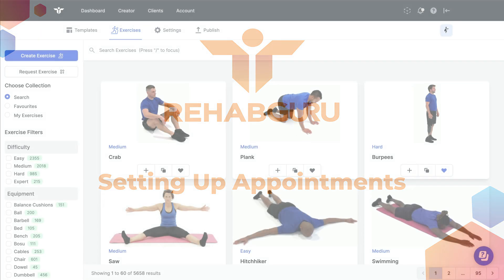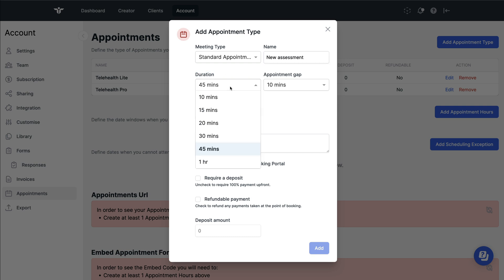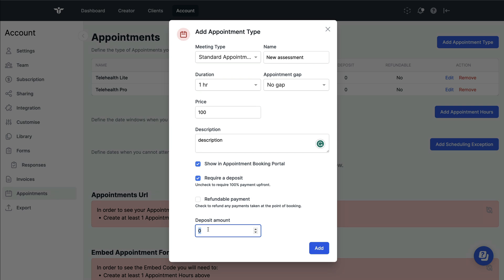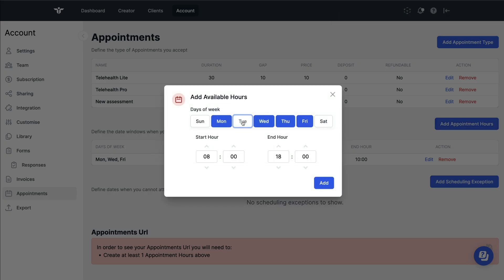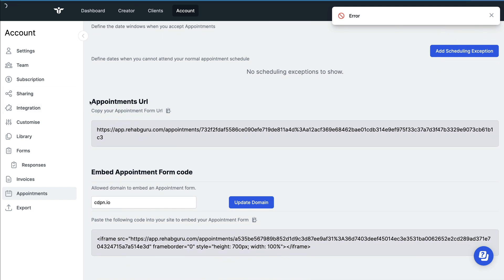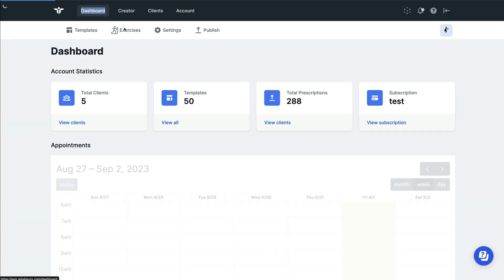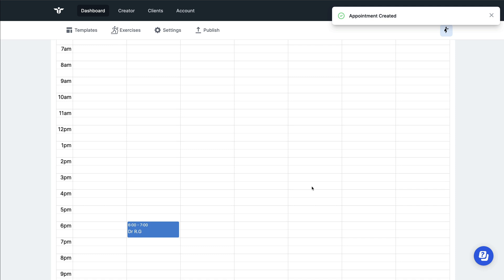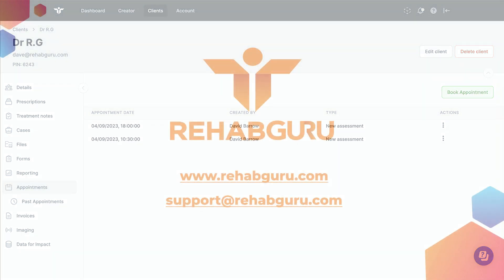Efficient Appointment Setup in Rehab Guru: Streamlining Your Schedule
Welcome back to Rehab Guru! In this tutorial, we'll guide you through the process of setting up appointment types and managing your schedule with ease. Whether you're a healthcare professional or therapist, this video will help you optimize your booking process.

0:02 - Introduction to Appointment Type Setup
0:14 - Adding Appointment Types
0:36 - Choosing Telehealth Options
0:59 - Customizing Appointment Details
1:21 - Defining Appointment Costs
1:56 - Payment and Deposit Options
2:18 - Refundable Appointment Fees
2:30 - Adding Multiple Appointment Types
2:43 - Setting Up Working Hours
2:55 - Managing Breaks and Lunch Times
3:12 - Scheduling Exemptions
3:47 - Refreshing Your Booking Links
3:58 - Accessing Your Booking Portal URL
4:19 - Embedding the Booking Portal on Your Website
4:59 - Booking Clients Online
5:07 - Navigating the Dashboard for Booking
6:01 - Creating Custom Appointments
6:11 - Confirmation and Reminder Emails
6:21 - Booking Appointments via the Client's Page
6:52 - Streamlining Your Workflow
7:07 - Conclusion and Well Wishes

Discover how to efficiently manage your appointments, customize your booking process, and streamline your scheduling, all within the Rehab Guru platform.
We appreciate your support during your trial of Rehab Guru, and we wish you the best of luck in optimizing your appointment setup.